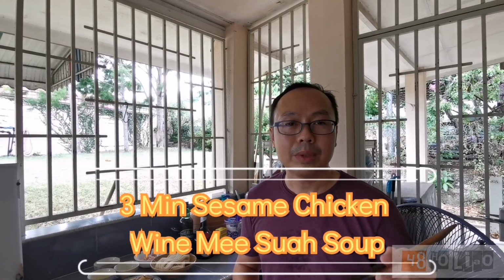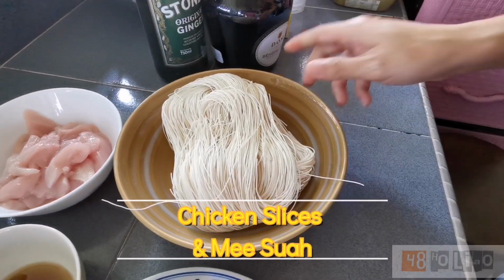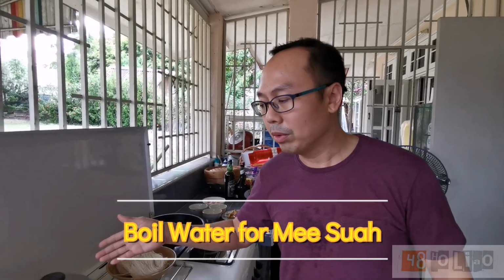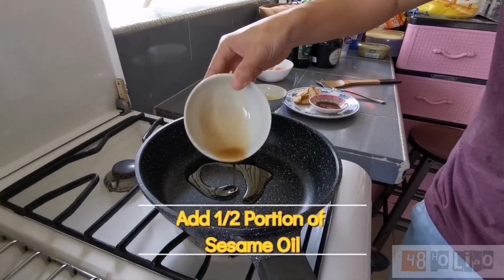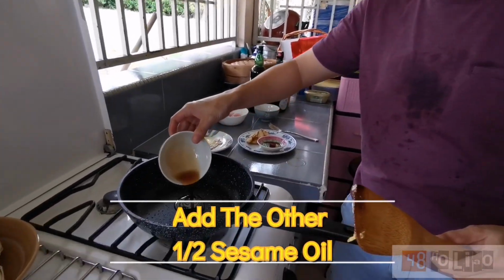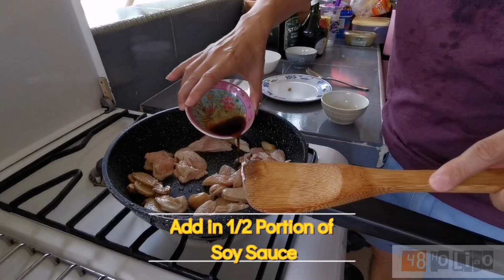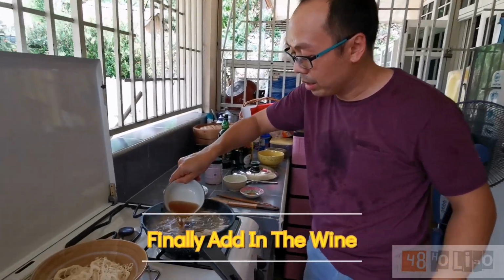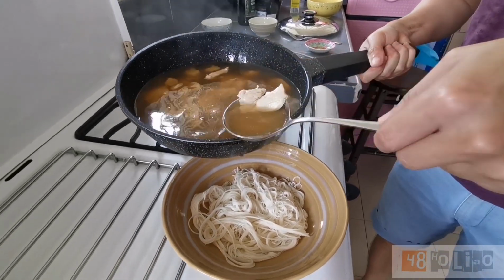3 Min Easy to Prepare Sesame Chicken Ginger Wine Mee Sua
With limited resources while locked down at home, this simple and easy to prepare food will be another satisfying meal